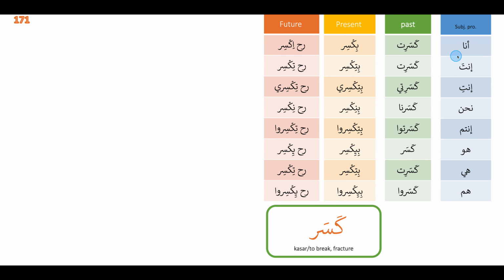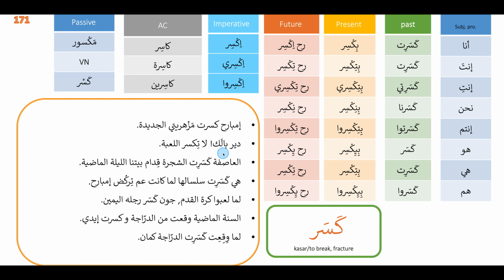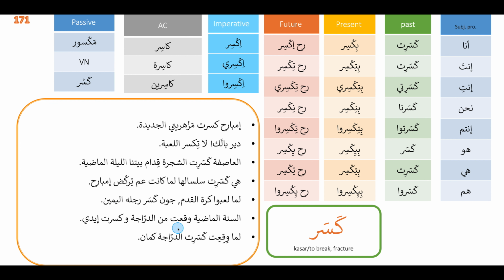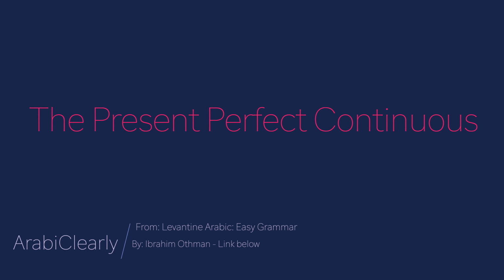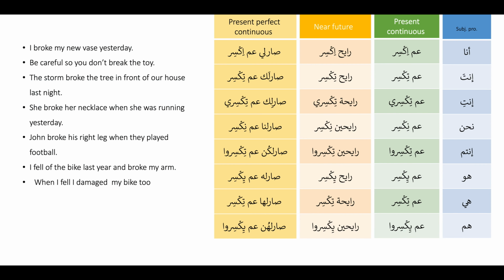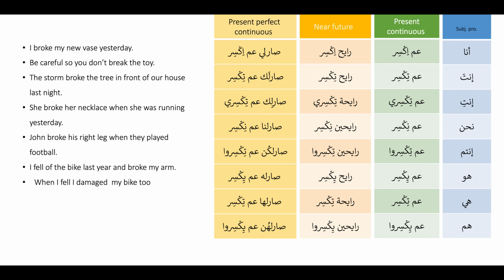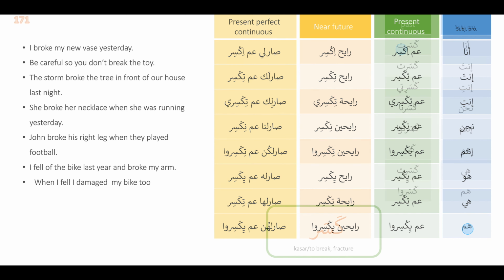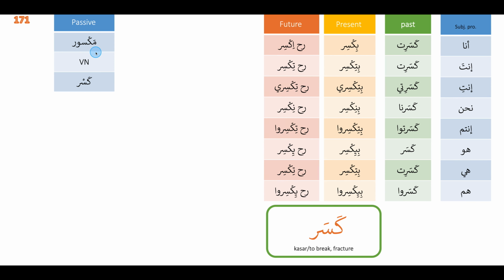conjugating the verb to break on all tenses in Levantine Arabic|No 171 كَسَر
You can buy my book Levantine Arabic: Easy Grammar
You can as well buy my book: Levantine Arabic: The activity book Part one

In this session will conjugate the verb to break كسر conjugated on all tenses in Levantine Arabic dialect, supported with lots of examples and tips.
We will be looking at the following in detail:
- The past tense in Levantine Arabic
- The present tense in Levantine Arabic
- The future tense in Levantine Arabic
- The imperative in Levantine Arabic
- The near future "Going to" in Levantine Arabic
- the present continuous in Levantine Arabic
- the present perfect continuous in Levantine Arabic
- The verbal nouns in Levantine Arabic
- The passive in Levantine Arabic
- The active participle in Levantine Arabic